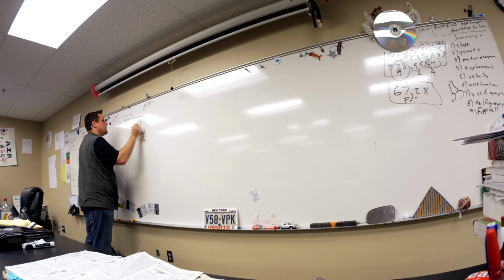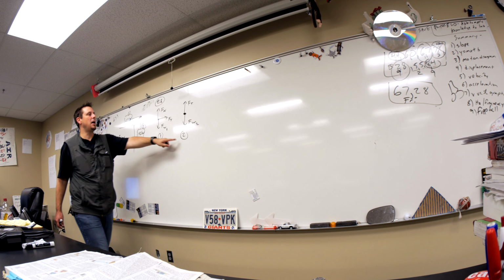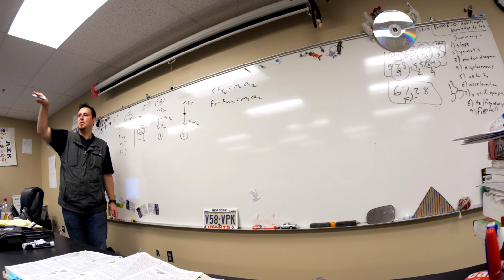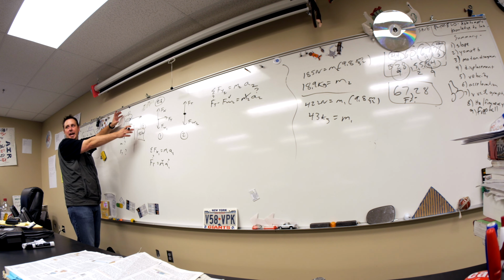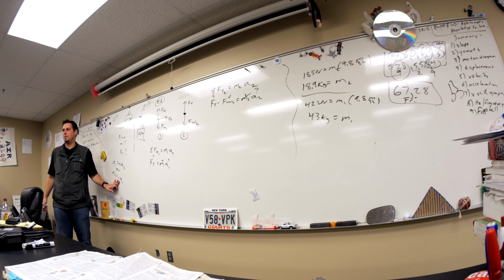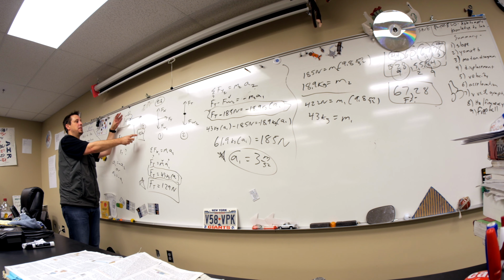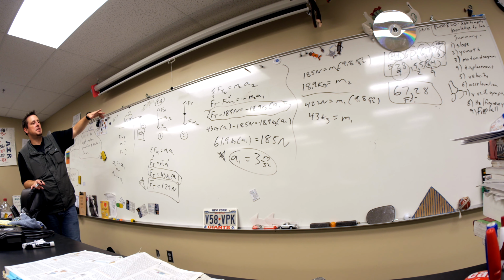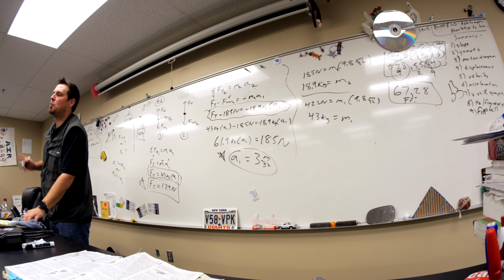Ch 4 AP 67 Long Way good review of FBDs